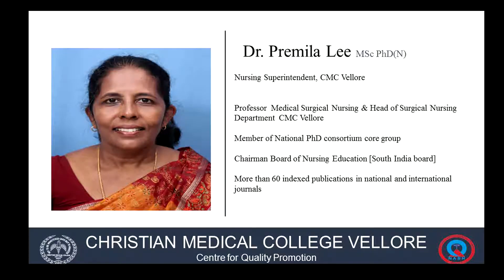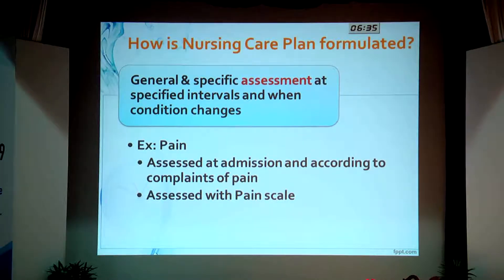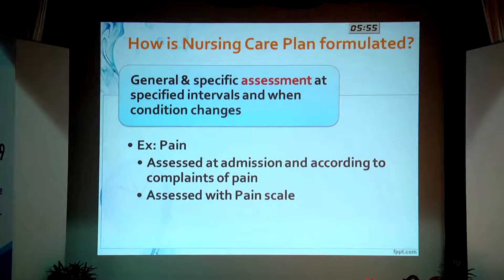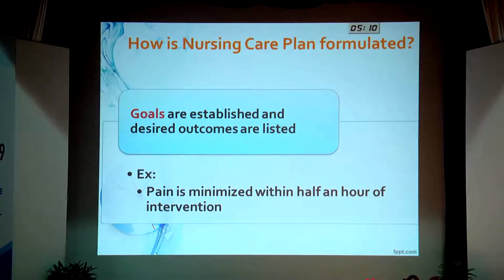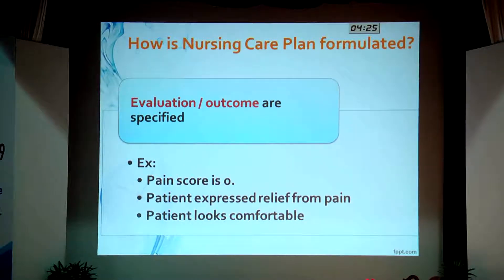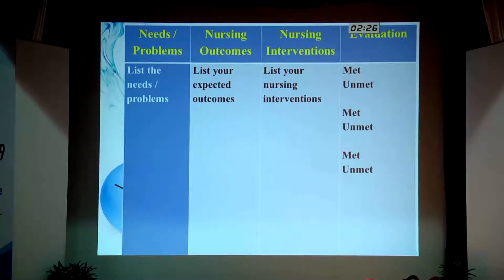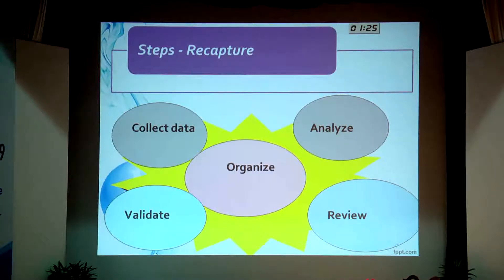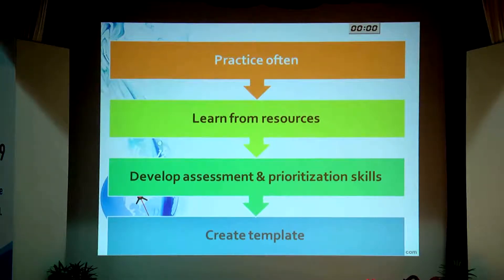Dr Premila Lee - Nursing care plan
SHOQCON 2019 - Nursing care plan